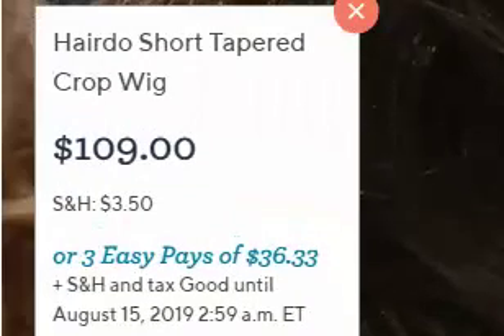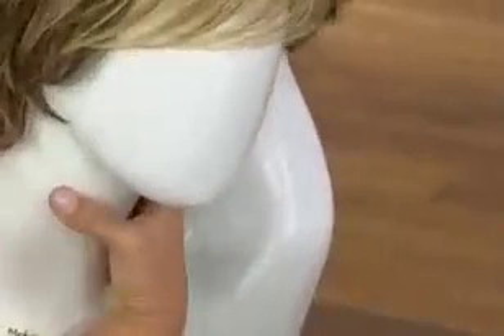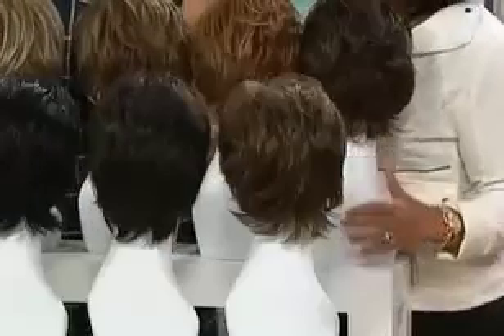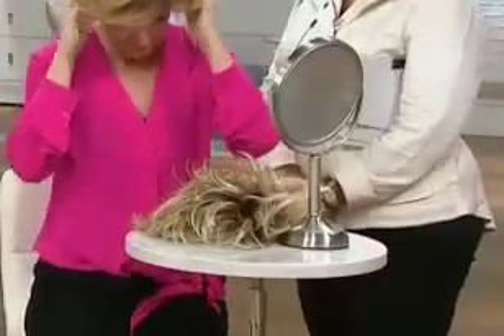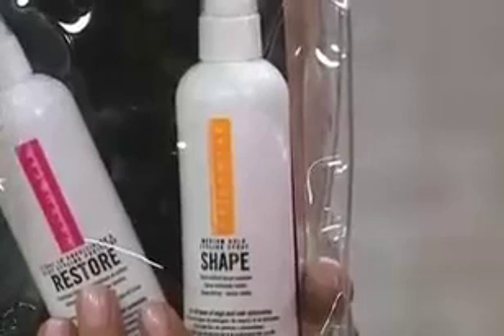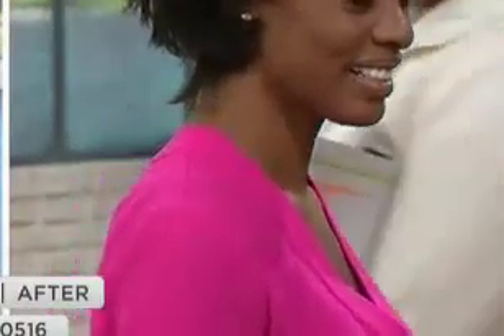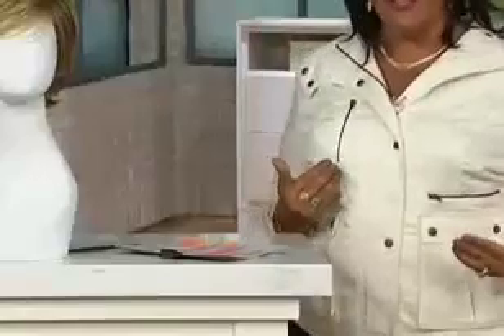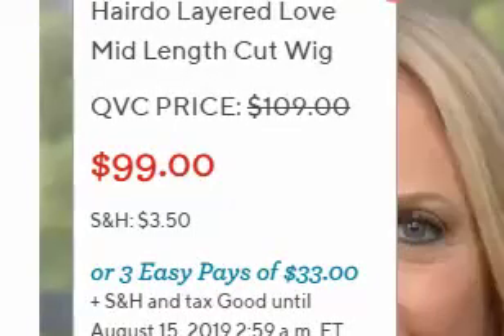2019 08 14 4 14 48 shop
Needs subtitle for the hearing-impaired person.